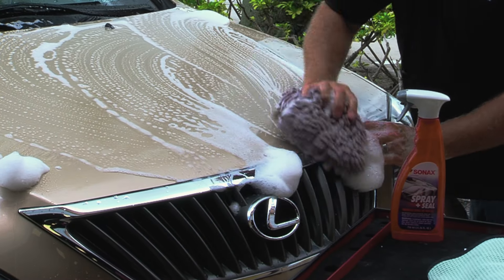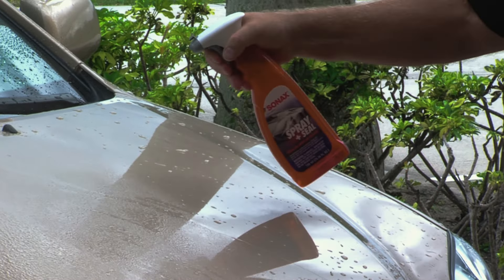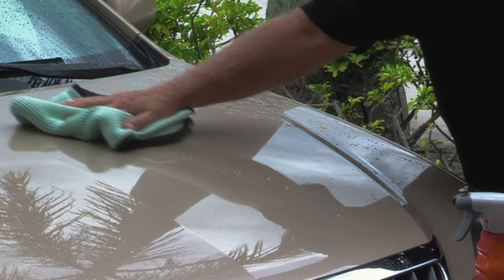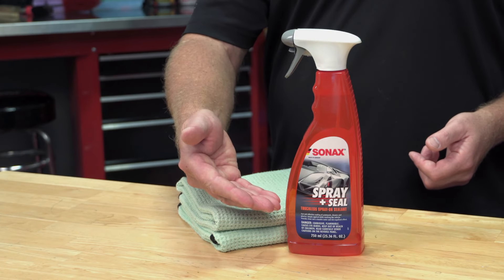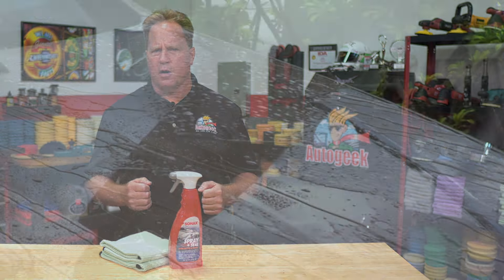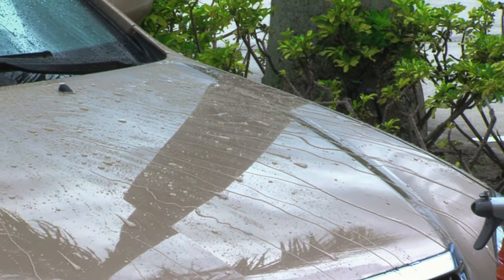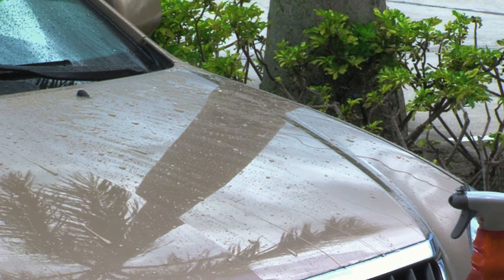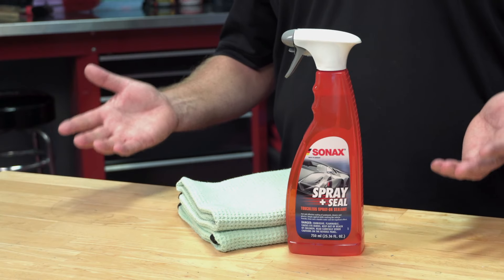Apply a sealant while washing your car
SONAX Spray & Seal is the fastest and easiest TOUCHLESS way to protect your car because you USE it WHILE you’re washing your car.

After washing and rinsing any dirt and road grime off your car, (but while the car is still wet) – spray SONAX Spray & Seal to one panel at a time and then BLAST that panel with water.

Spray & Seal is A WATER ACTIVATED HYBRID POLYMER SEALANT that bonds to your car’s exterior when the exterior is still wet with rinse water AND IS – BEING sprayed by a STRONG BLAST OF WATER.

When blasted with a strong spray of water from either a water hose or a pressure washer, the water pressure ACTIVATES the hybrid polymers to bond to the paint to create a super hydrophobic finish with excellent water beading and self-cleaning characteristics.

After rinsing, dry the car as normal with your favorite drying towel.

Your car will now be protected with a hydrophobic hybrid polymer sealant with amazing gloss, SLICKNESS, and shine.